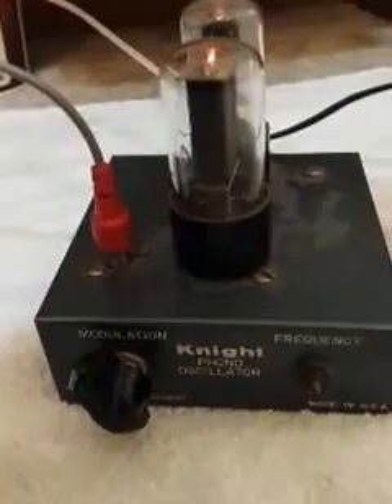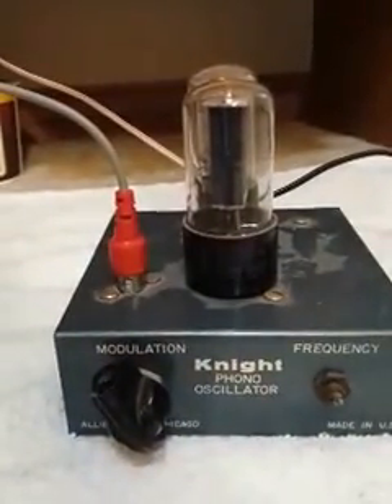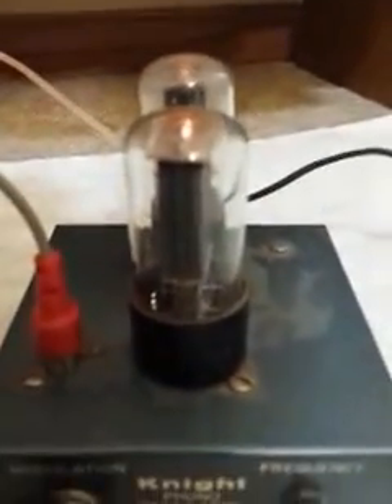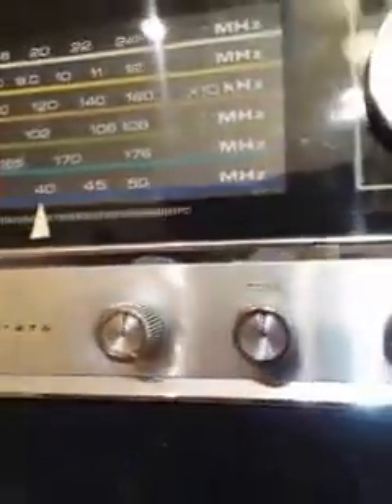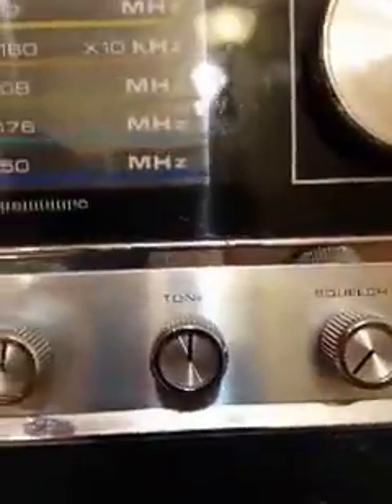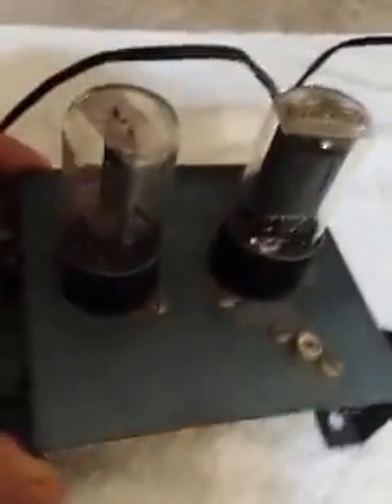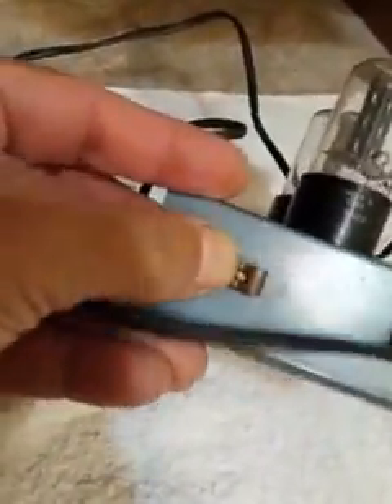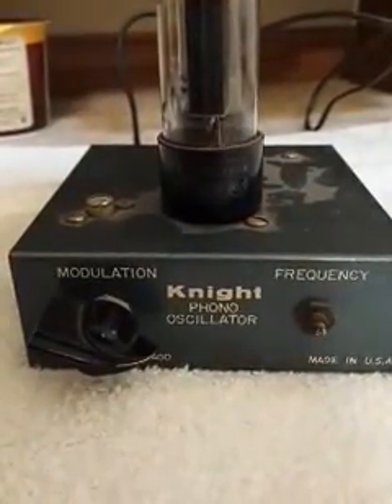Knight Kit 83Y760 Broadcast Phono Oscillator - Circa 1957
This short video is a demonstration of the Knight kit 83Y760 (760) phono oscillator kit. How it is connected to power and devices and a description of operation and views from all sides of the unit. This item is very rare compared to the Knight Kit Broadcaster kit, 83Y705 which was available for 10 years. The phono unit in this video was only offered for 2 or 3 years and was replaced by the three tube 705.